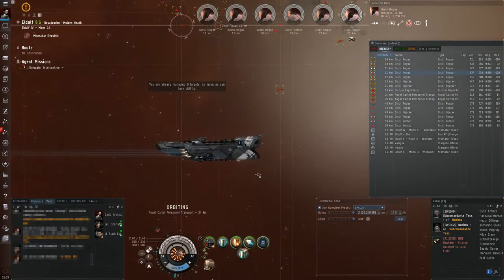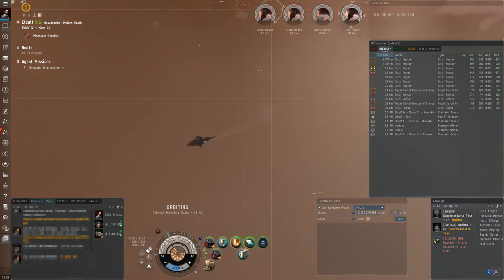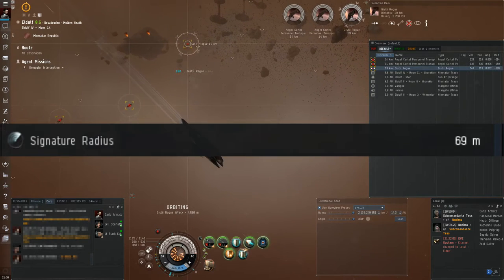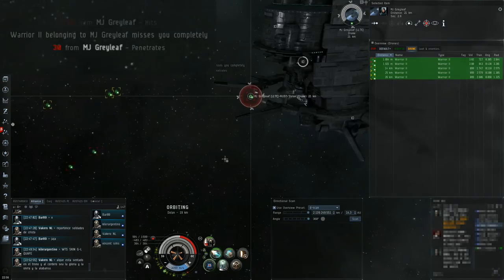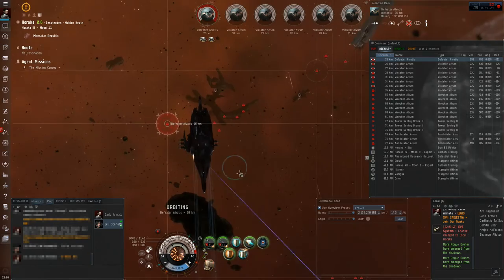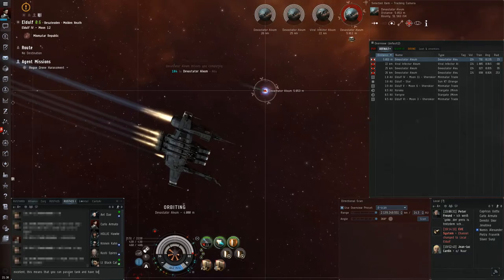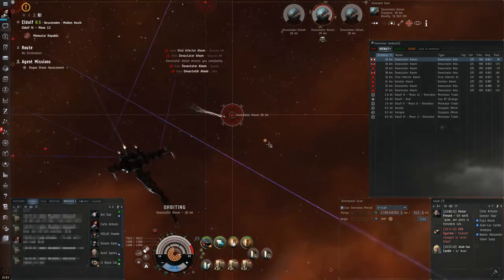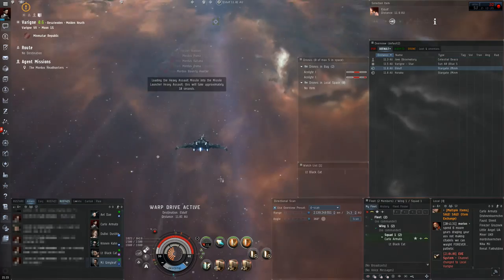EVE tutorial in 10 minutes: how missiles works and their launchers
In this video I will explain how missiles works, which are the pros and cons and why you should (or not) use them.